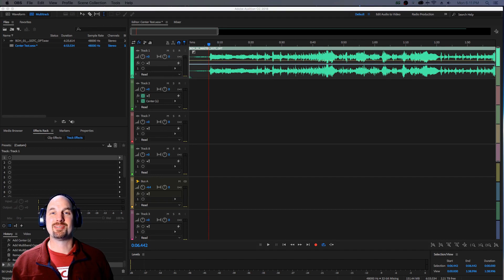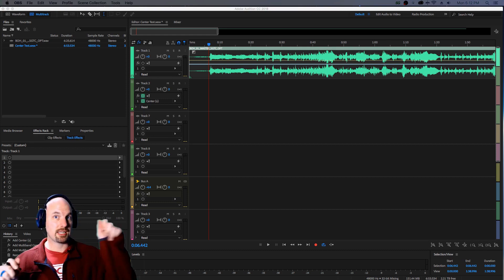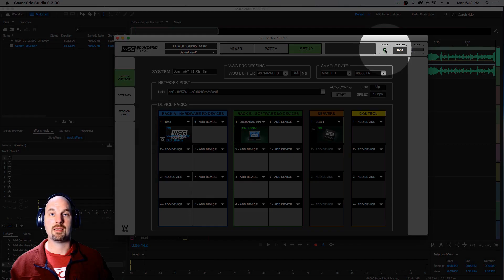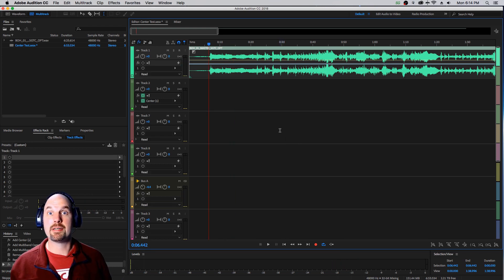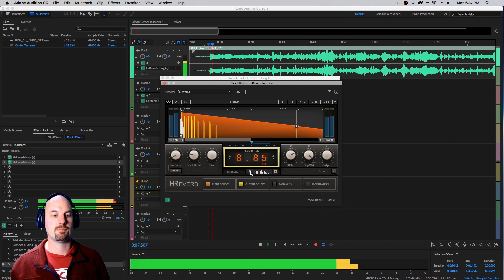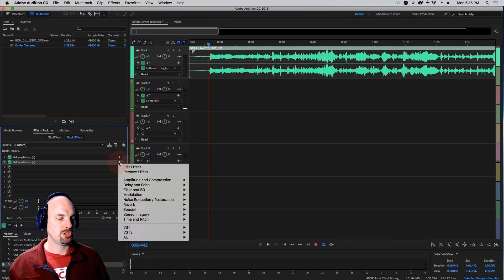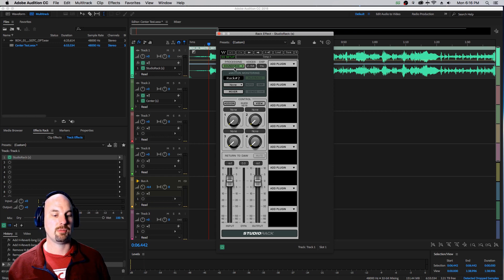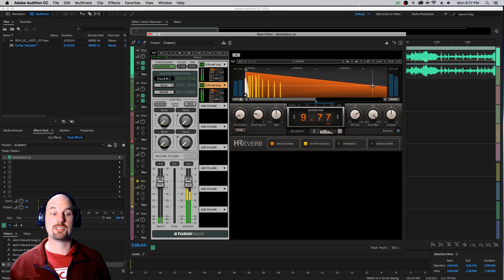Use Waves SoundGrid Acceleration in Adobe Audition!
Get Waves Gold Bundle here!

In this clip, audio guru Mark Edward Lewis from Cinema Sound shows us how to use - and that it’s possible to use - the incredibly powerful Waves Audio SoundGrid hardware accelerator in Adobe Audition and gets some incredibly juicy results. After this video you’ll be able to use Waves SoundGrid Acceleration in Adobe Audition too!